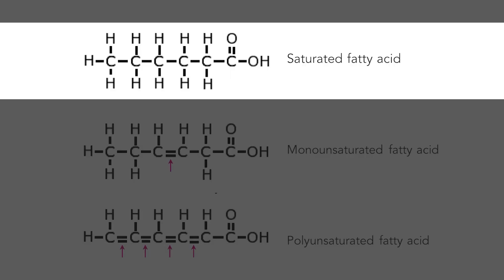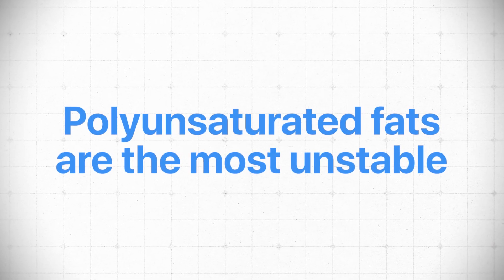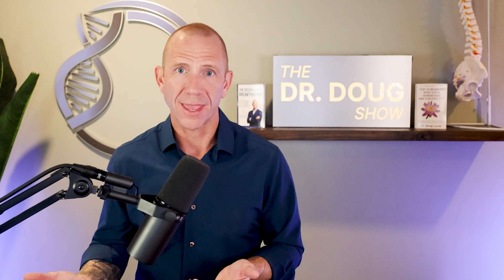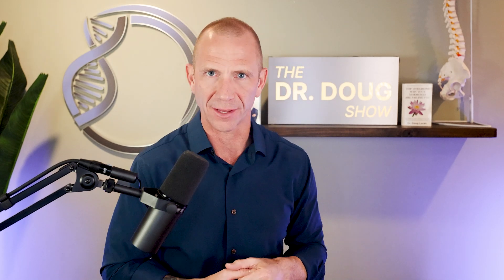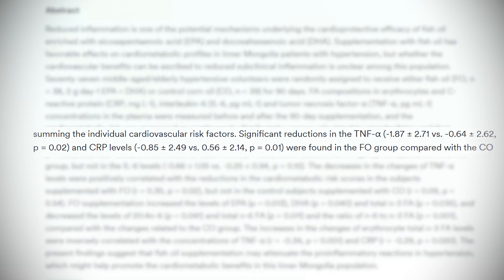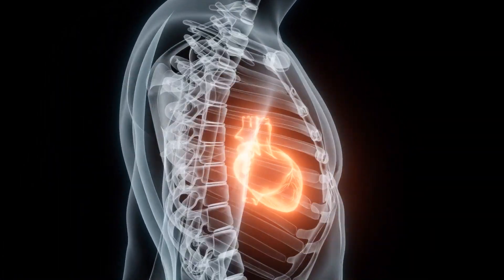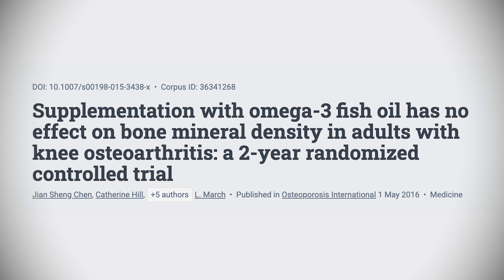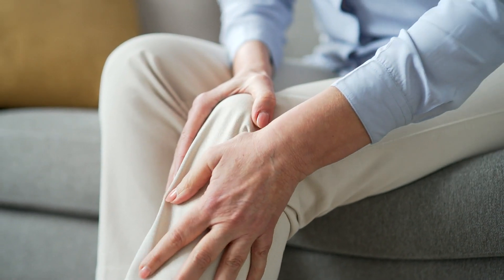What Science ACTUALLY Says About Fish Oil for Bone Health [Doctor Explains]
In this video, Dr. Doug Lucas discusses the complexities of fish oil, particularly its omega-3 fatty acids, and their potential health benefits, especially concerning bone health. He explains the differences between various types of fats, the importance of omega-3 to omega-6 ratios, and the implications of chronic inflammation on bone health. Dr. Doug also evaluates the evidence supporting fish oil supplementation and provides recommendations for choosing high-quality products.

*INTERESTED IN LEARNING MORE ABOUT ALGAECAL'S TRIPLE POWER OMEGA-3 FISH OIL?*

🩺⚡️ *INTERESTED IN OUR OPTIMAL BONE HEALTH PROGRAM?*

Masterclass details: Hosted by Doug Lucas, DO, Board Certified Orthopedic Surgeon and Anti-Aging Specialist, you'll gain insight into the lifestyle, nutrition, testing, and medical solutions for Osteoporosis management and yes, possibly, even reversal.

Dr. Doug Lucas: Owner/founder of Optimal Human Health. My team and I work together to create custom bone optimization plans for individuals based around supplements, hormone optimization, peptides and more in order to increase bone health and longevity!

Chapters

00:00 Understanding Fish Oil and Its Components
03:07 The Omega-3 and Omega-6 Fatty Acids Explained
05:54 Health Benefits of Omega-3 Fatty Acids
08:47 Evaluating Fish Oil for Bone Health
11:57 Choosing Quality Fish Oil Supplements